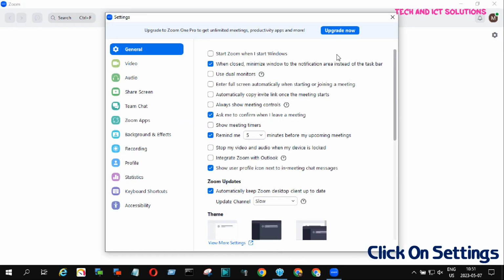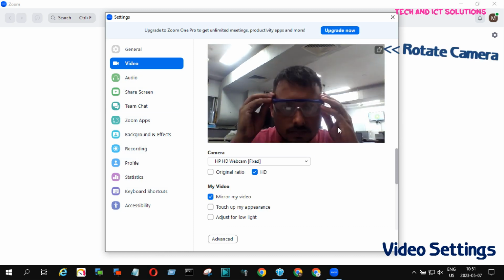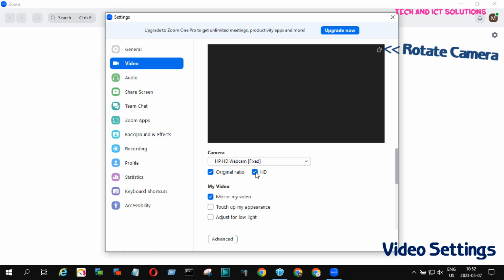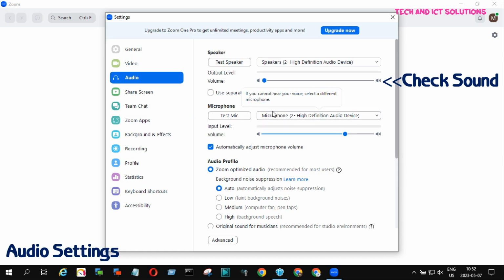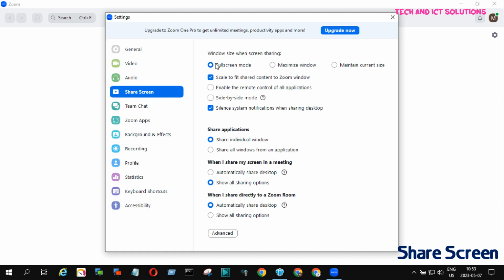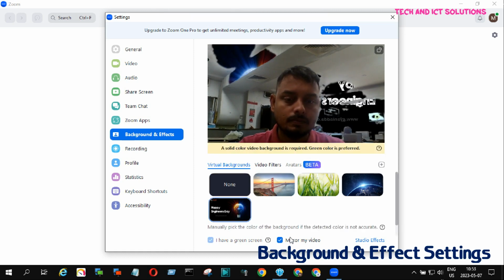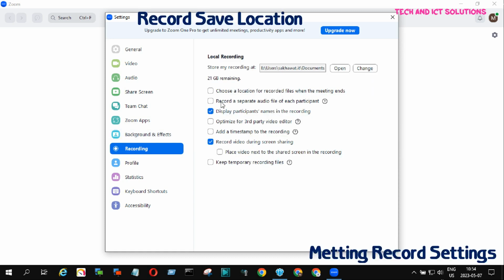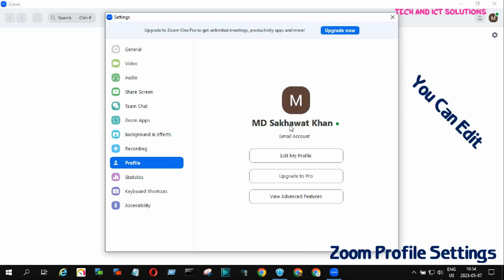Zoom tips and tricks | Zoom Meeting Settings | Screen Share, Video,Audio,Record, Background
In this video, I'll explore some of Zoom’s most frequently used settings for meetings so you can choose the options that work best for you.
I hope this all settings is helpful for you. Please see this full video and type me your question in the comment box.

This Video is about same topic:
zoom tips and tricks
zoom app full settings
zoom app settings kase kare
zoom meting settings
how to use zoom app
how to use zoom
zoom meeting tips and tricks
zoom tips and trick
zoom app tutorial
zoom app kaise use kare
zoom app meeting kaise use kare
zoom meeting tutorial
how to use zoom app in mobile
zoom tutorial for beginners
zoom cloud meetings
zoom app audio not working
how to record zoom meeting on android
how to change background in zoom meeting
how to create zoom meeting,
zoom meeting,
how to create zoom meeting link,
how to create a zoom meeting link on laptop,
how to create a meeting on zoom,
how to schedule a zoom call,
schedule a zoom,
schedule zoom meeting link,
how to create zoom link for meeting,
create zoom meeting link
how to create zoom meeting link in mobile 2023,
how create zoom meeting link,
how to create a zoom link in phone,
how to create new zoom meeting link,
how to create zoom link in mobile,
how to create zoom meeting link on mobile,
how to create zoom link on mobile,
how to create google zoom link,
how can create zoom meeting link,
zoom link how to create,
how to create zoom link for meeting phone,
how to create the zoom meeting link
zoom link create in mobile phone,
zoom meeting link create,
zoom link create,
zoom meet link create,
zoom app link create,
how to create a link in zoom app in phone,